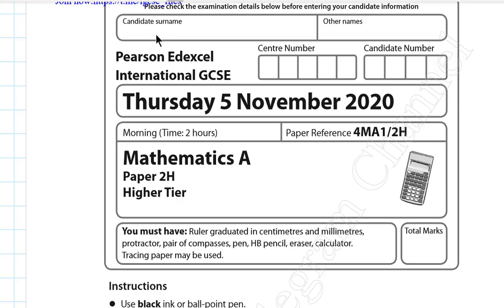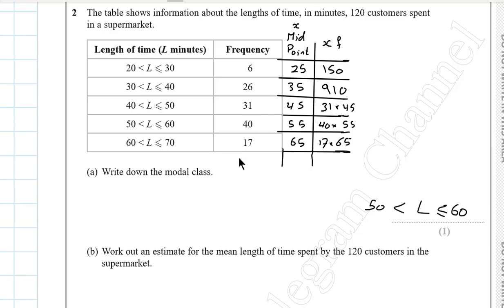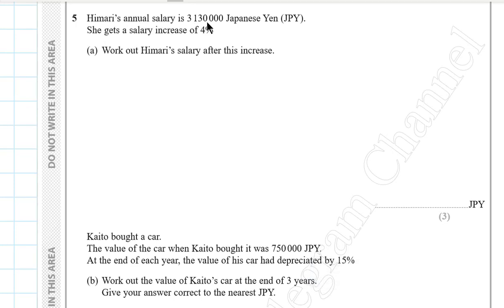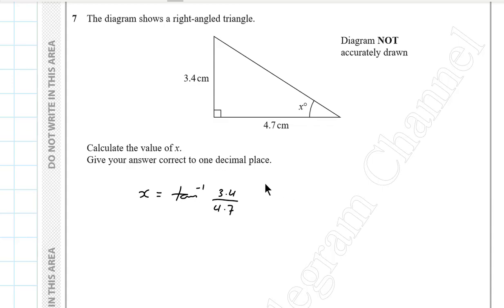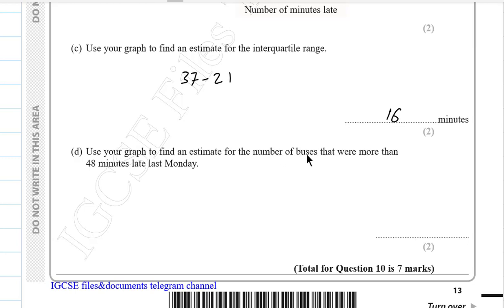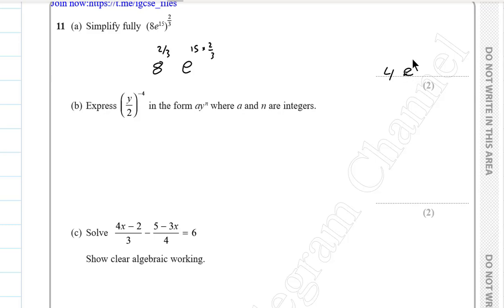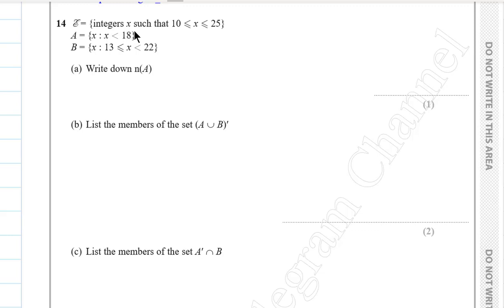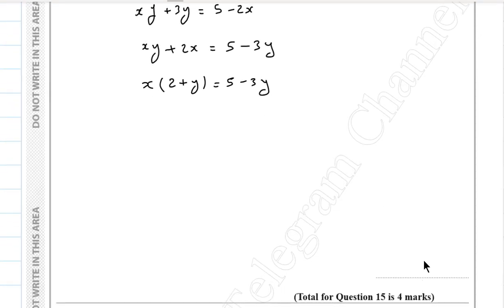Edexcel IGCSE Math Nov 2020 2H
SOLVED Edexcel IGCSE - Mathematics A - November 2020 - 2H
The Question Paper